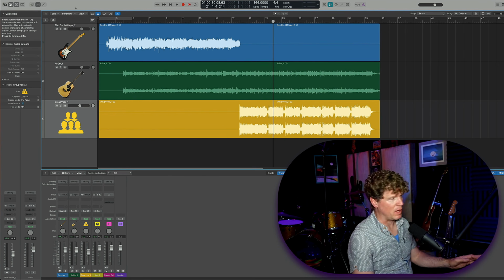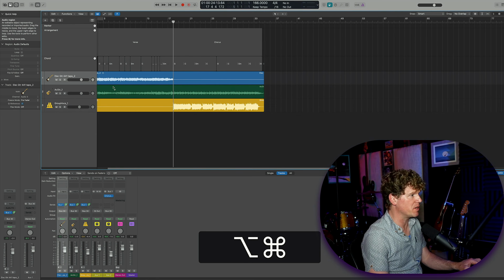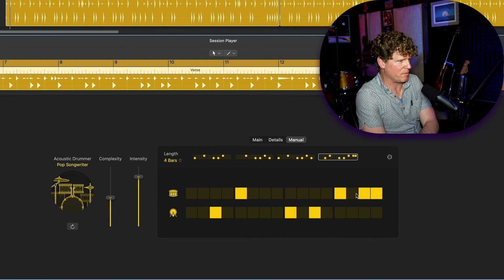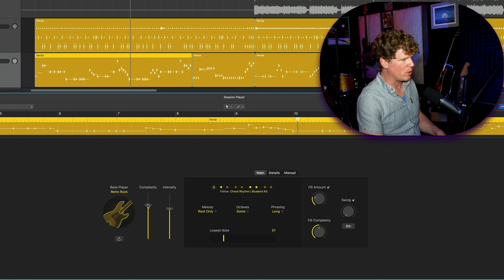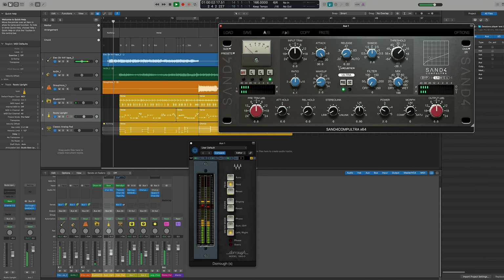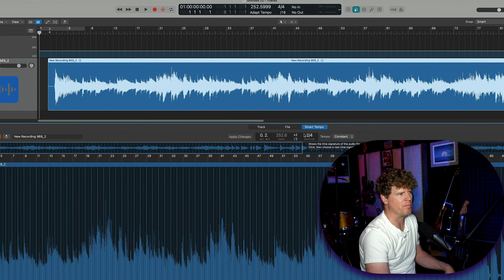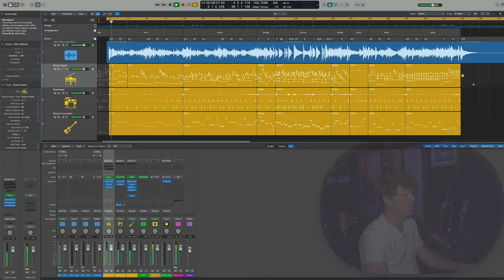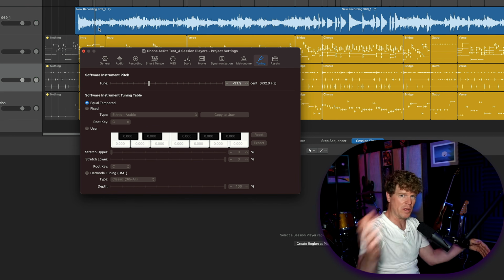Logic Pro 11 AI Session Players: Love, or Hate?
Look no further if you need a How To and Review video about the new AI Session Players in Logic Pro 11, or if you're new to Logic Pro in general.
Join me as I put Apple's music software to the test with the new AI Drummer, Bassist, and Keys player!

🤑 Links to products that might earn me a few pennies. Thank you! 🤑

🎯 Universal Audio Enigmatic 82 Effect Pedal:

🎯 Universal Audio Lion 68 Super Lead Amp Pedal:

🎯 Universal Audio UAFX Woodrow '55 Instrument Amplifier:

🎯 Apogee BOOM:

🎯 Apogee Symphony Desktop:

🎯 Tech 21 SansAmp GT2 Tube Amp Emulator Pedal:

🎯 StarTech.com 1-Port USB 3.2 Gen 2x2 (20Gbps) PCIe Card:

🎯 LINKUP - USB 3.2 Gen 2x2 20Gbps USB-C Type Internal Panel Cable Mount Motherboard Header Extension Adapter:

🎯 ELUTENG NVME to USB Adapter USB 3.1 Gen 2 Adapter.
Super Inexpensive, But 10Gbps. Fast Enough For A Lot Of Stuff:

🎯 Crucial P3 Plus 4TB PCIe Gen4:

🎯 MAIWO 20Gbps NVMe M.2 Enclosure, USB 3.2 GEN2x2:

🎯 WD - BLACK SN850X 4TB:

🎯 Samsung - 990 PRO 4TB Internal SSD:

🎯 SAMSUNG 990 EVO SSD:

🎯 SAMSUNG T9 Portable SSD 4TB:

🎯 SAMSUNG SSD T7 Portable External Solid State Drive:

🎯 Crucial X10 Pro 4TB Portable SSD:

🎯 Crucial X9 Pro 4TB Portable SSD

Chapters:
Topic Overview: (00:00)
Logic Setup: (00:26)
Arrangement & Chords Setup: (1:43)
Session Player: Drums (4:40)
The Manual Tab: (7:00)
Bass Player: (9:18)
Easy Pad Creation: (13:05)
1st Example: (14:41)
Sketch Pad Example: (16:30)
Lame "Smart" Tempo Editor: (17:30)
Refresh: (20:06)
2nd Example: (21:02)
Thoughts & Tips: (23:17)